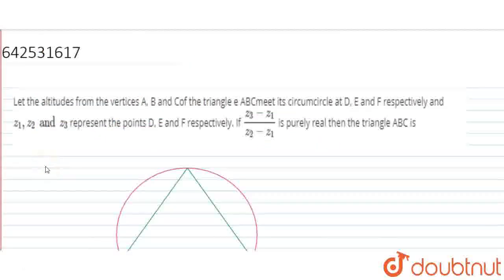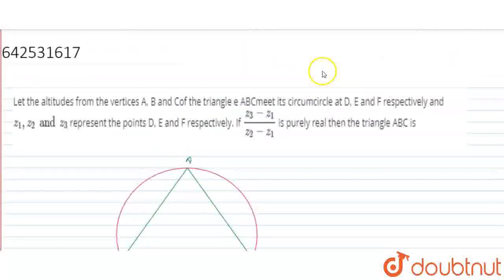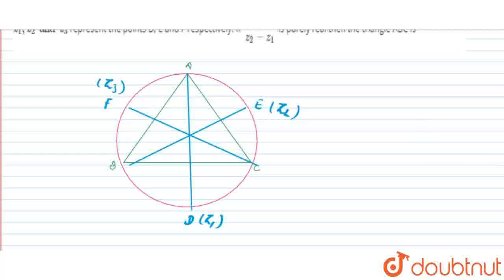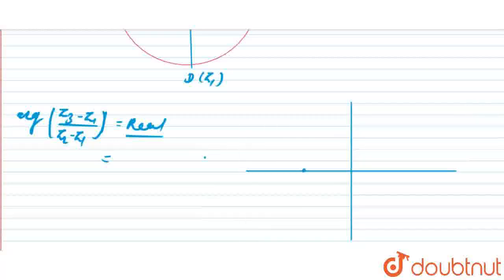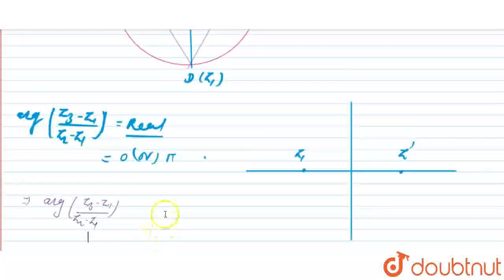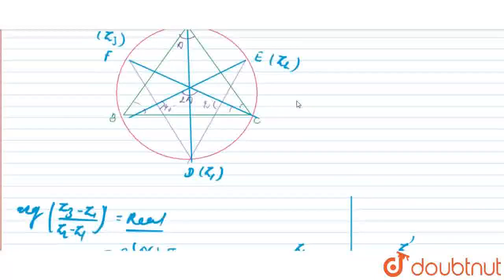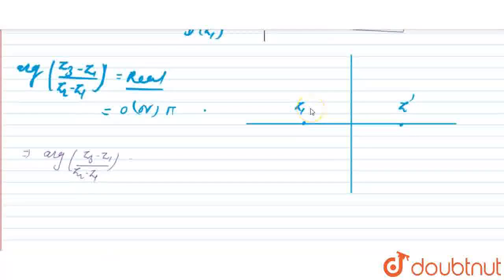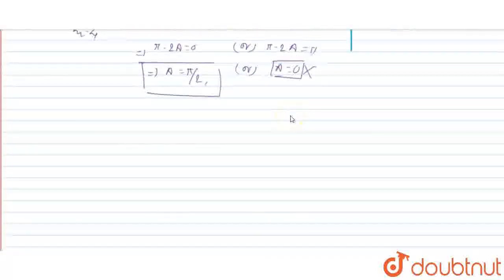Let the altitudes from the vertices A, B and Cof the triangle e ABCmeet its circumcircle at D, E...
Let the altitudes from the vertices A, B and Cof the triangle e ABCmeet its circumcircle at D, E and F respectively and z_1, z_2 and z_3 represent the points D, E and F respectively. If (z_3-z_1)/(z_2-z_1) is purely real then the triangle ABC is
Class: 11
Subject: MATHS
Chapter: COMPLEX NUMBERS AND QUADRATIC EQUATIONS
Board:IIT JEE

👉 Have Any Query? Ask Us.